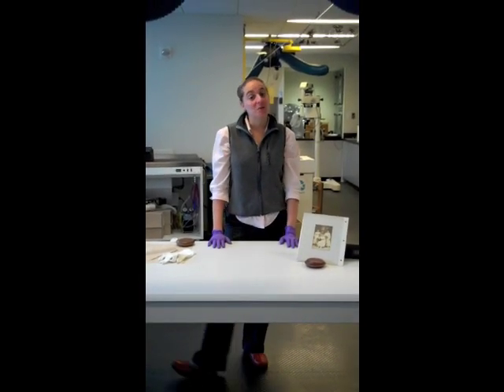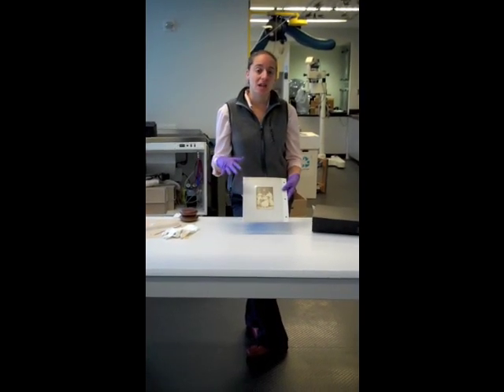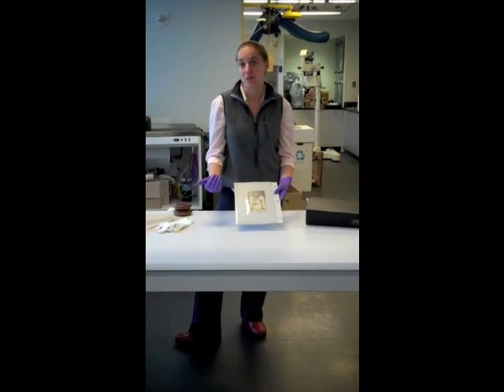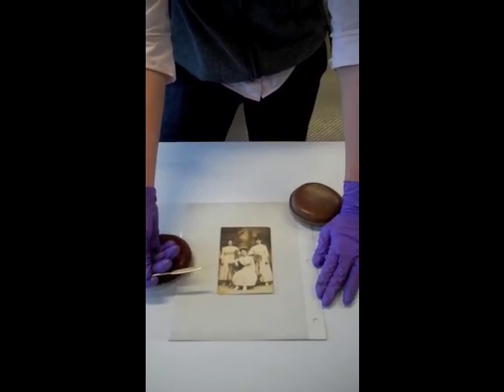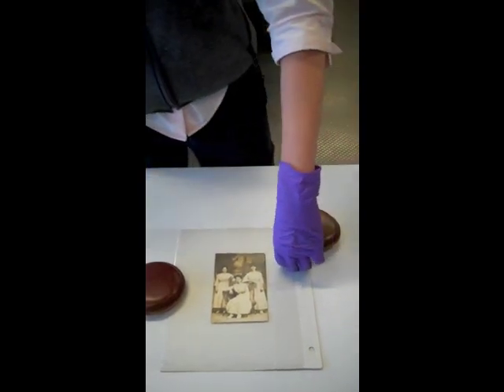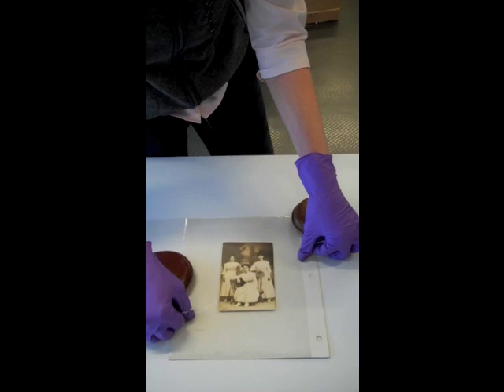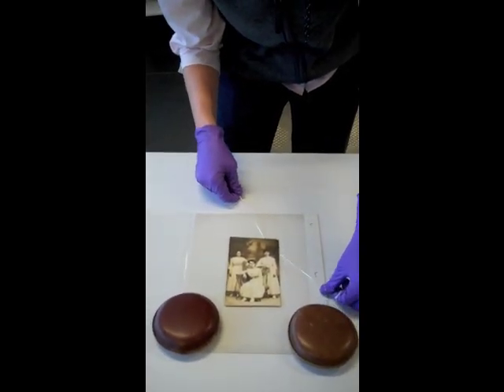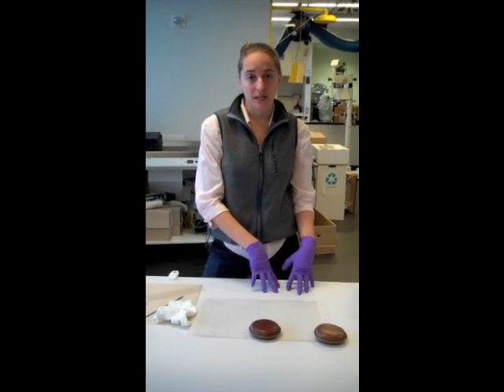Preserve Your Treasures: How To Remove Photos from a Sticky Album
We have an article about a similar situation, photographs stuck to glass, up on our Collections Care Forum In this video, Smithsonian Archives Conservation Fellow, Anna, describes how you can safely remove photos from a sticky album with, among other things, dental floss.